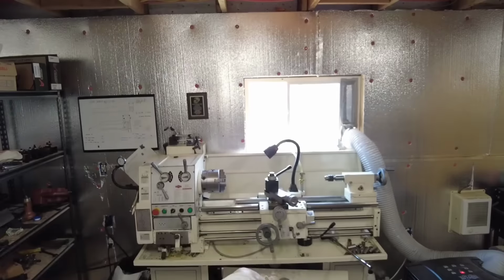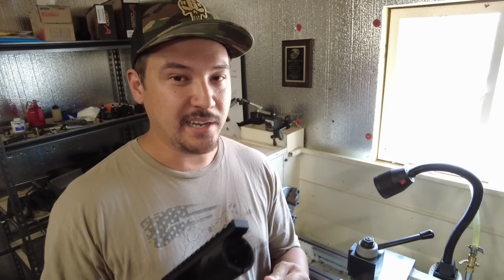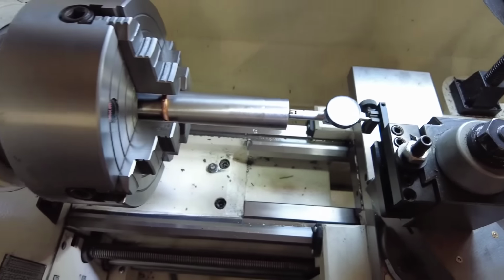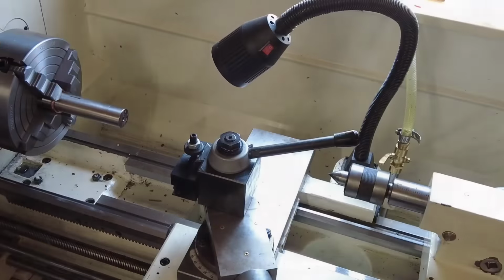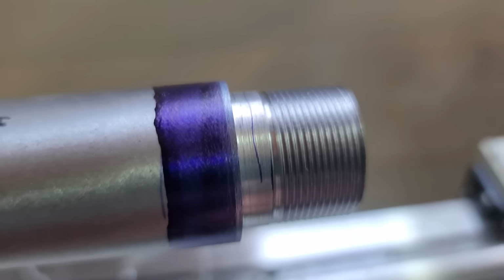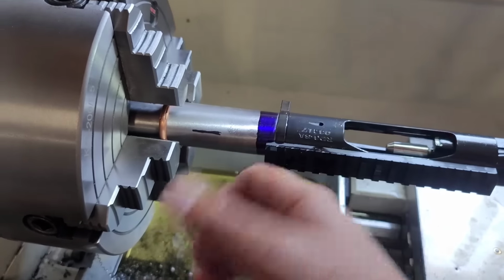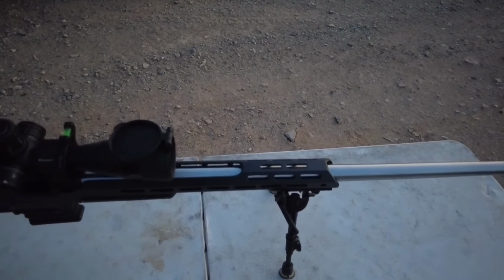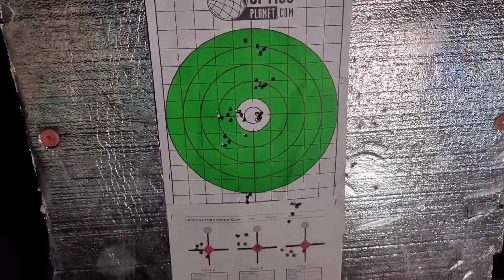Building a sub 1/2 MOA Rifle | Handfit vs Prefit